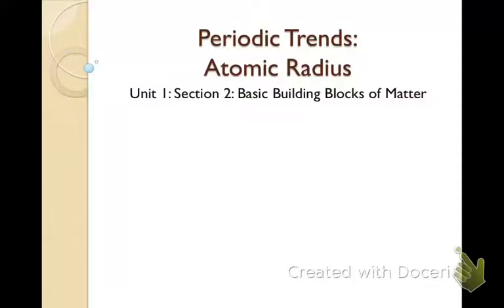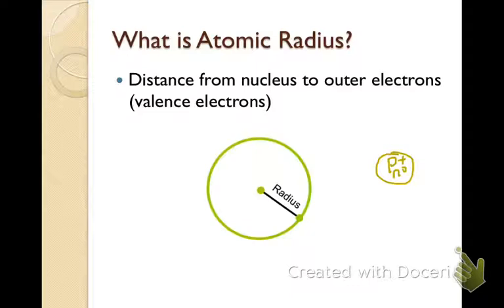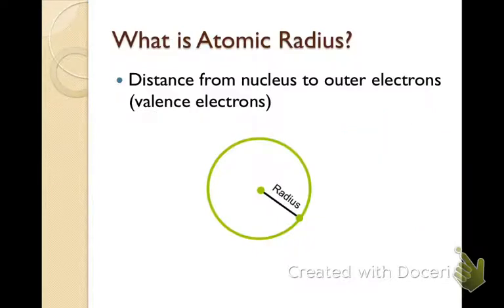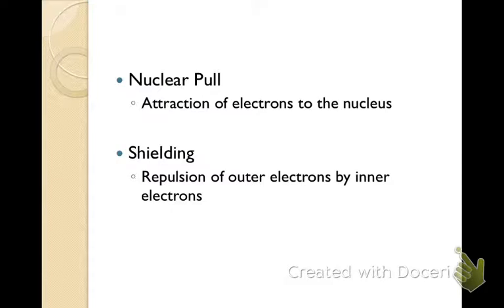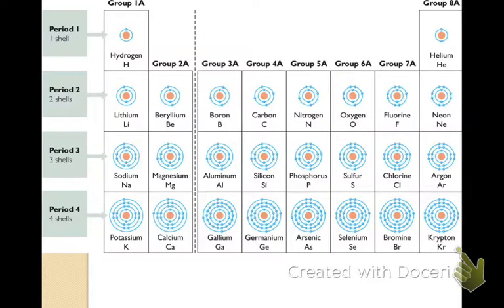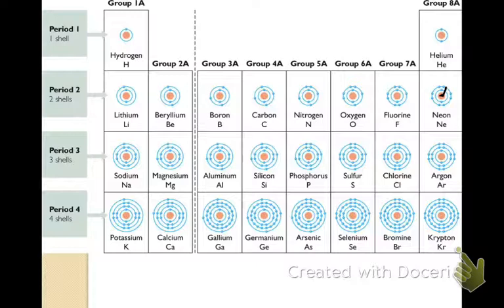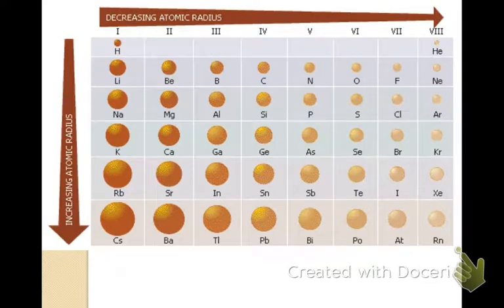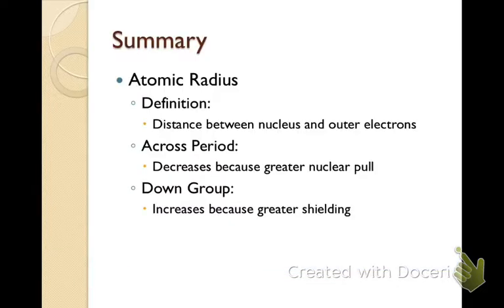14d - Unit 1 - Atomic Radius